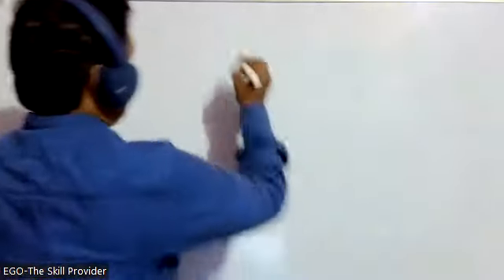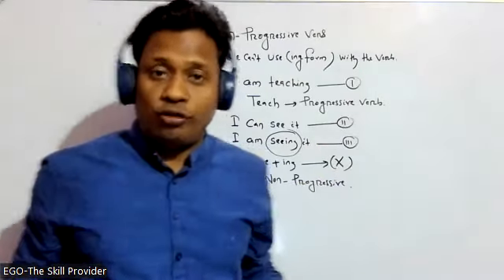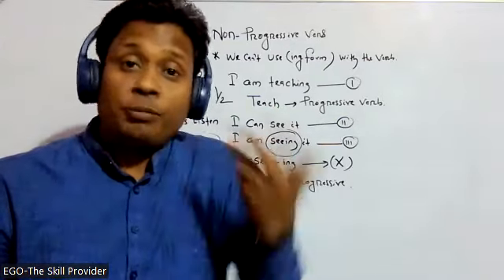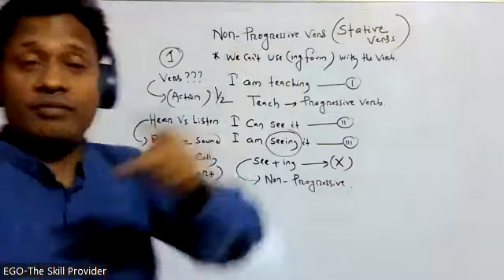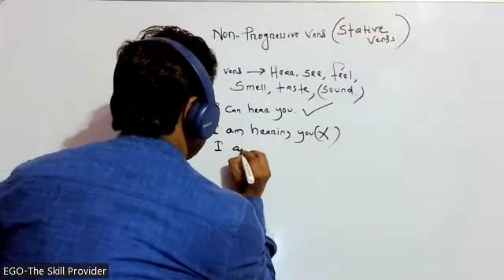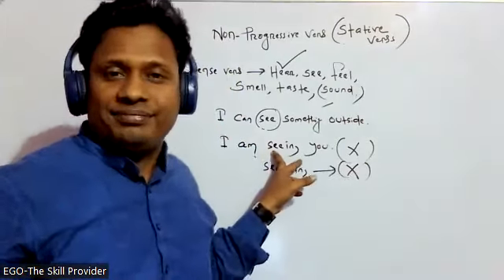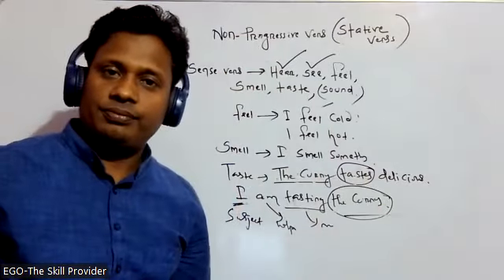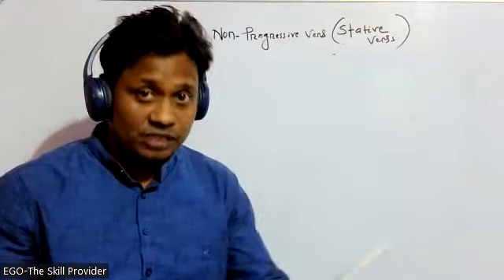Non Progressive Verbs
Learn English Like Never Before with EGO.